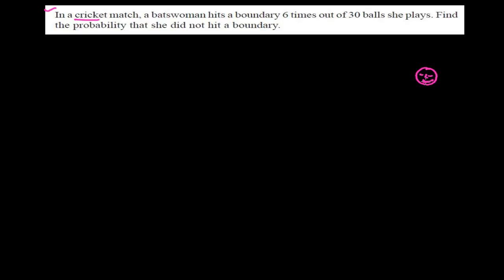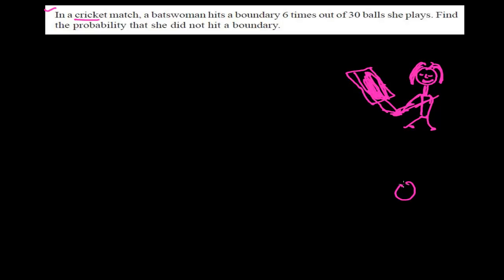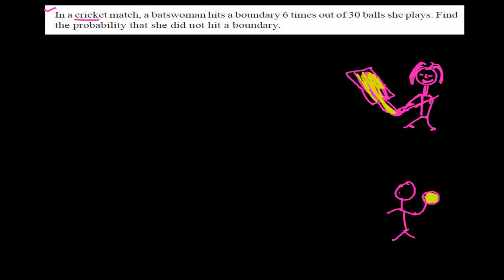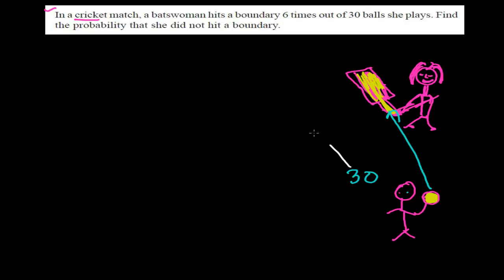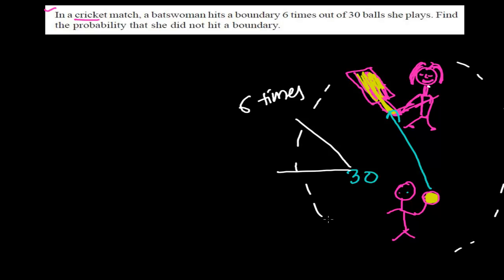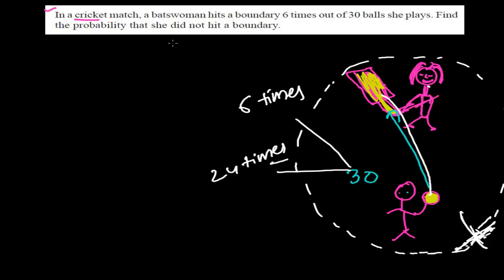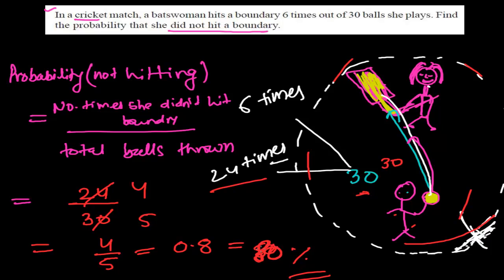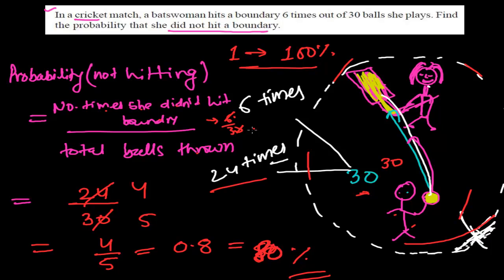Probability Problems - Sixes of Cricket on Probability Problems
- For more detailed study and videos on Probability.
We learn a lot of probability problems up to this time. Here in this video lesson probability we are going to solve probability problem related to cricket game. We find the probability of hitting boundaries of cricket ground by a bats woman. She hits 6 boundaries out of 30 ball now we have to find the probability of hitting the boundaries by the cricket player. And also probability of not hitting the boundaries by the cricket player.
To find the probability of the problem related to cricket we have to use formula of probability.
Probability of hitting the boundaries = no. of  times player hits boundaries / total balls player hits
this formula of probability gives the exact probability of hitting the boundaries
and to find the probability of not hitting the boundaries wil be calculated by the following formula of probability
Probability of not hitting boundaries = .  no. of times player doesn't hit boundaries / total balls player hits
I hope you understand how t solve probability problems.